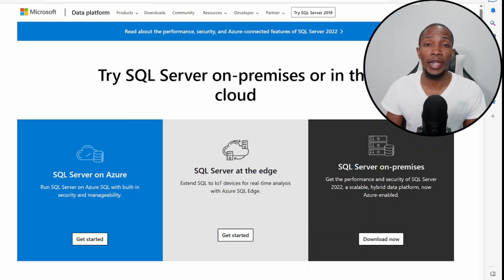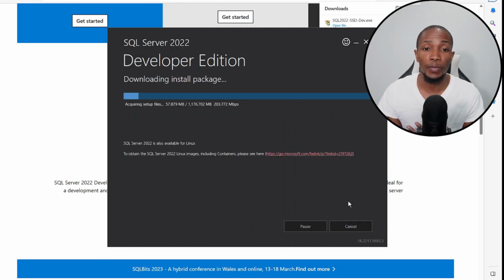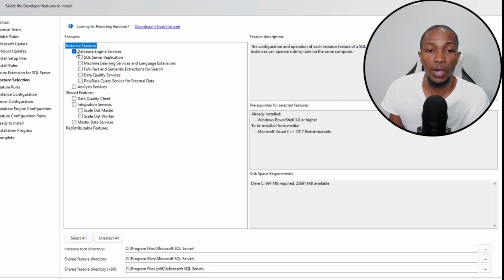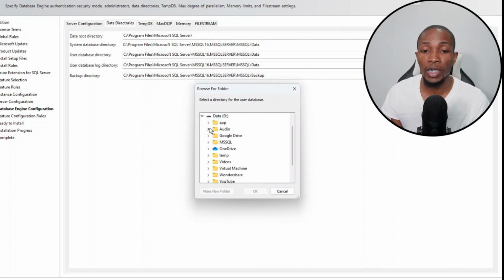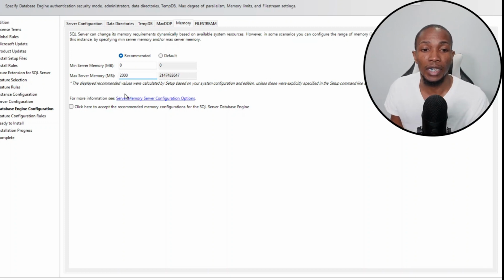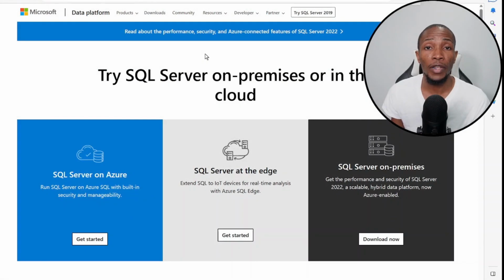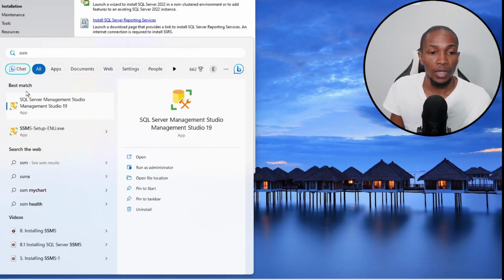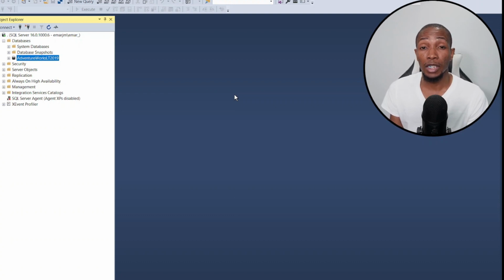How to Install SQL Server 2022 + SQL Server Management Studio Version 19